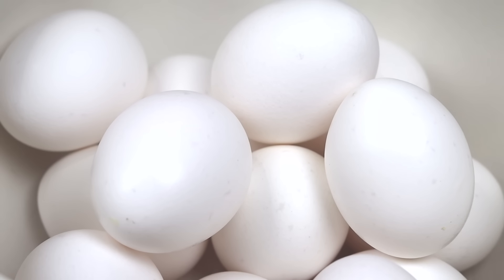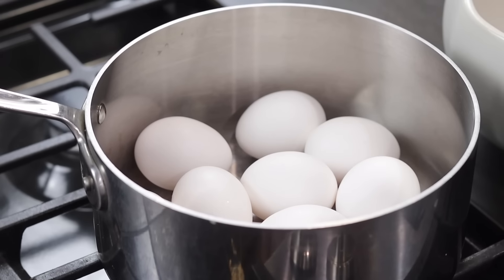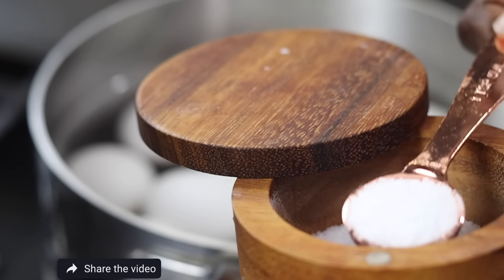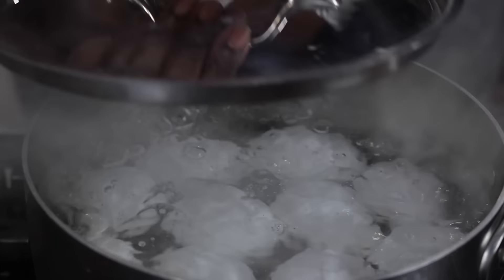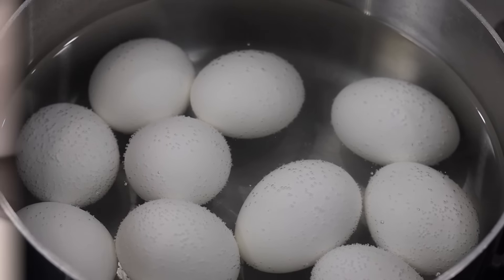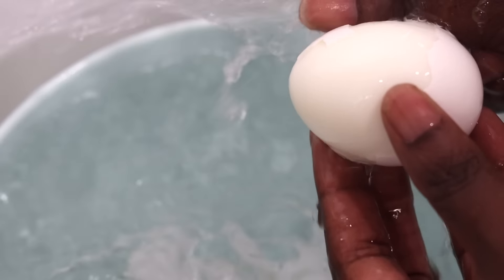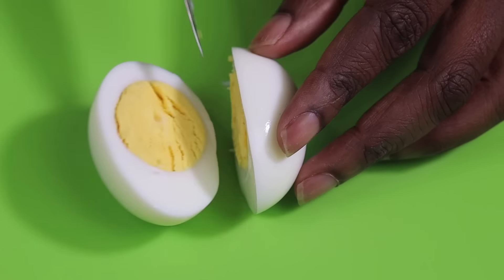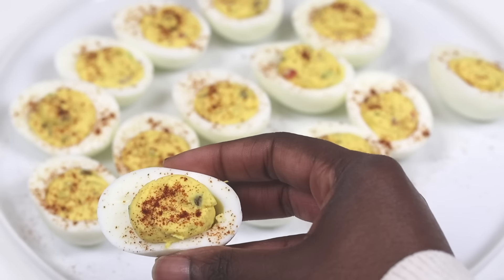Egg-cellent Hack For PERFECT Hard Boiled Eggs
Hello everyone! I am going to show you an easy egg boiling hack! This is how chefs, like me are taught to make perfect boiled eggs. Stop overcooking your eggs and try them this way.  I've listed the recipe down below for you to check out. 🎉 🎉  🎉 THANK YOU all for your support! ❤️❤️❤️ Bye!

Perfect Boiled Eggs
1. Bring eggs to room temperature before cooking
2. Cover your eggs in cool water.
3. Bring to a boil.
4. Once water begins to boil, turn off heat and cover eggs for 20 minutes.
5. Drain immediately and cool under cold water.
5. Peel while still warm